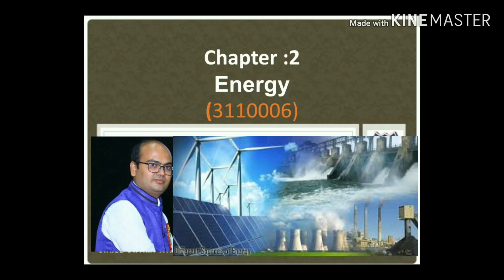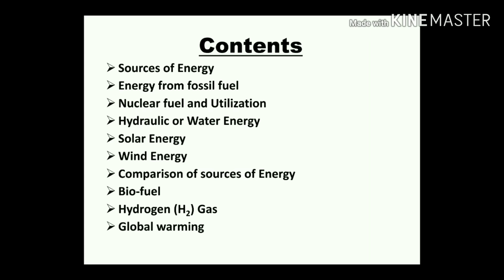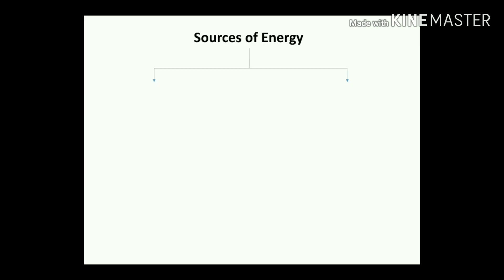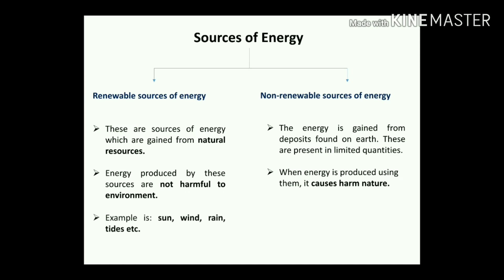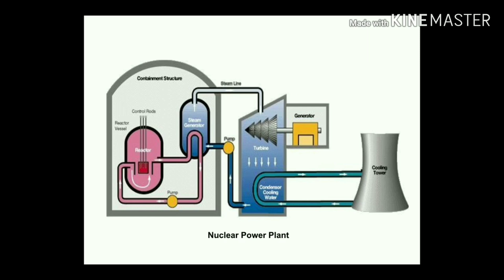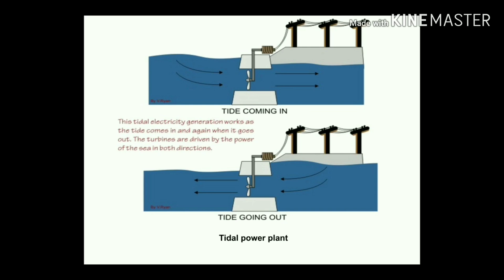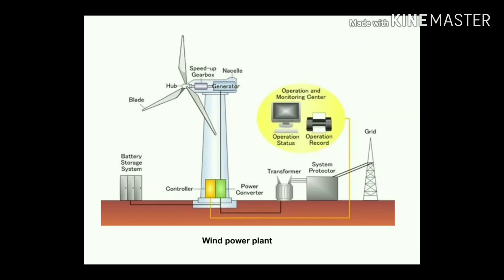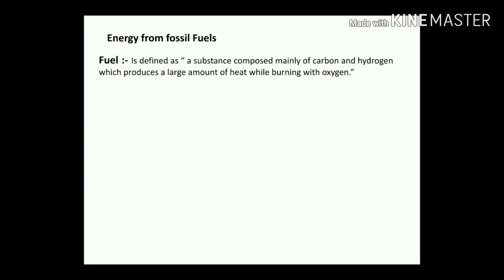renewable energy sources|renewable and nonrenewable resources | GATE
In this video lecture ,explaining about basic types of energy is available in Nature.Classification of energy.
1.Renewable energy.
2. Non Renewable energy.

Other video linkd

Video links for Boilers

Video links for Thermodynamics Engineering

Video lectures for Brakes and clutch